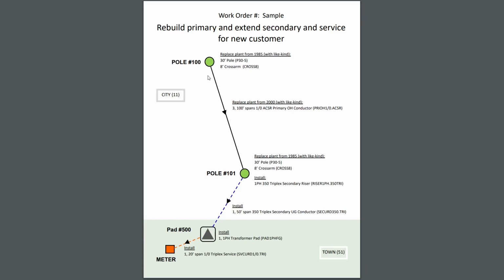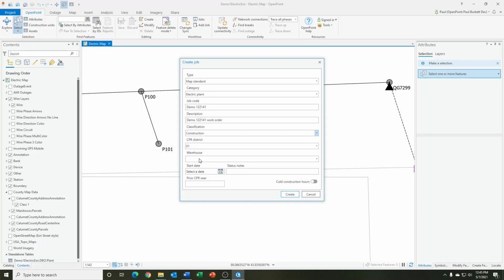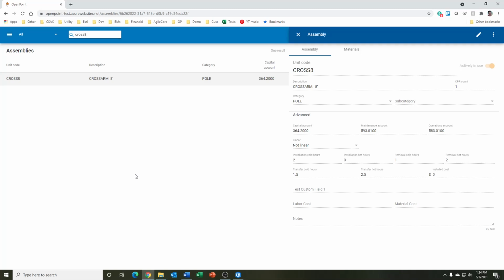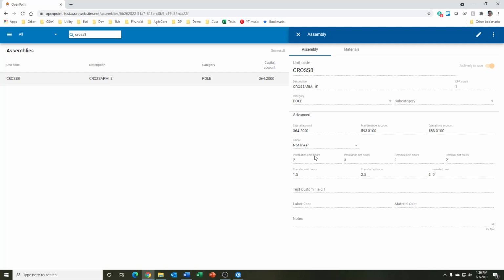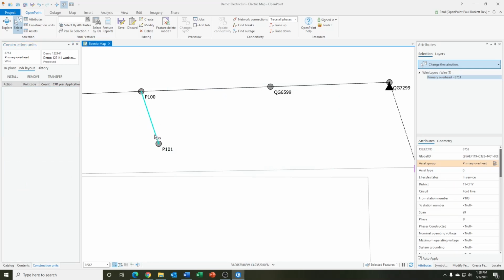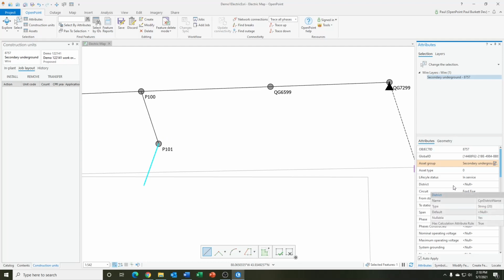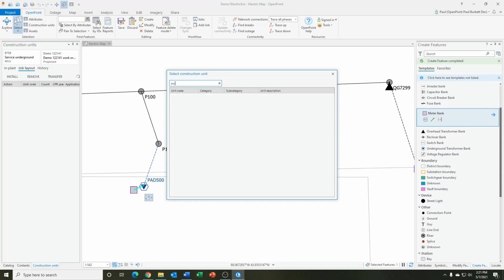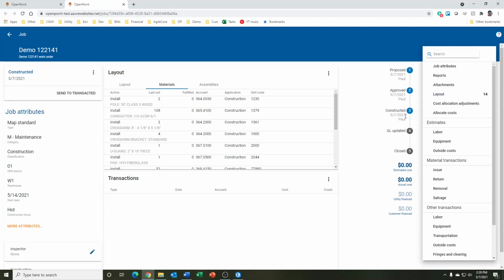Sketch and Layout Work Orders in OpenPoint Map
This demonstrates how to create a new job/work order using ArcGIS Pro and OpenPoint Map. This takes you through the creation of the job record, installing and retiring construction units and sketching out new features on the map.